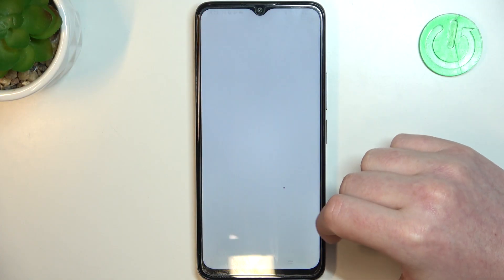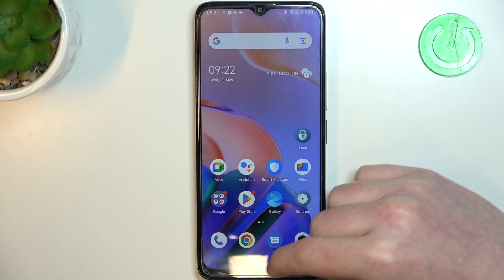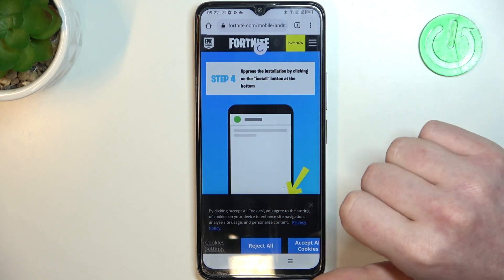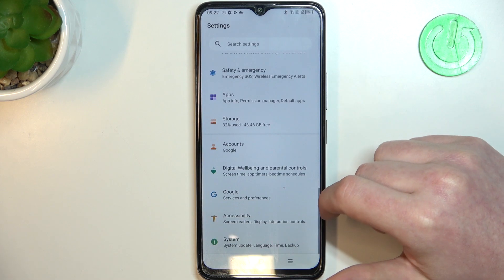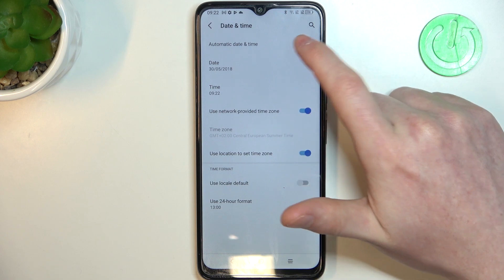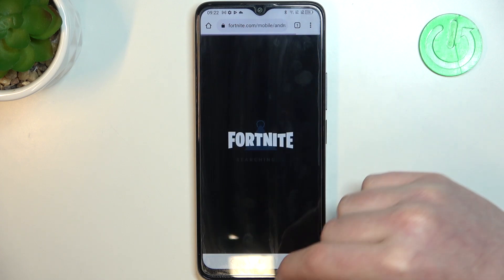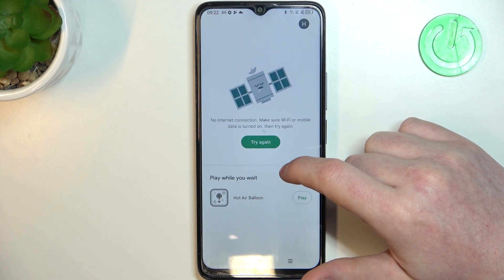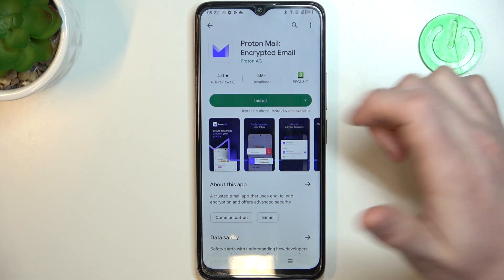How to Fix Internet Not Working on TCL 408? Best Tips to Repair Wi-Fi / Mobile Internet! Quick Way!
How are you?  Ready for quick video? Experiencing internet connectivity issues on your TCL 408? This video will provide you with step-by-step instructions to fix the problem. We'll walk you through troubleshooting your Wi-Fi connection, resetting network settings, and ensuring that airplane mode is turned off. We'll also explore common router issues and show you how to resolve them.

How to Fix Internet Not Working on TCL 408?
How to Troubleshoot Internet Connectivity Issues in TCL 408 Smartphone?
How to Resolve the Problem of No Internet on TCL 408 Phone?